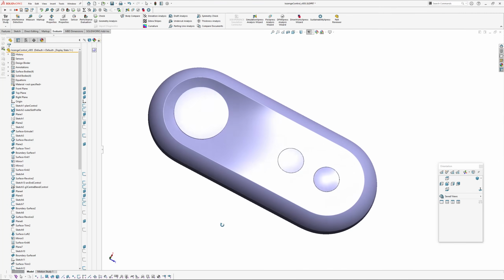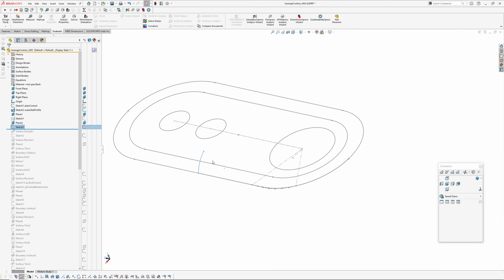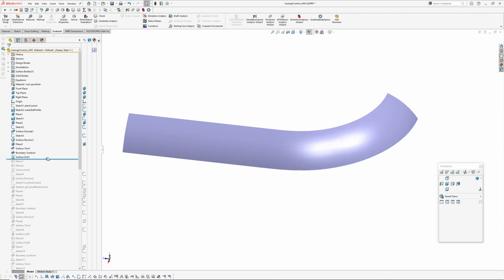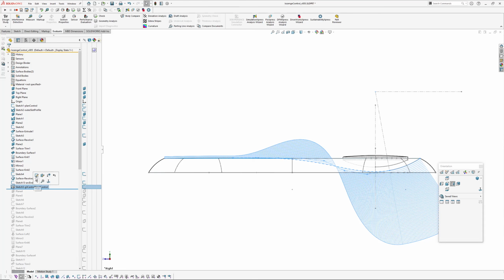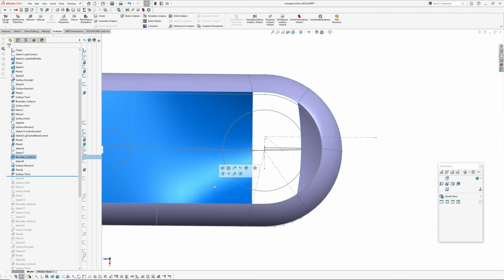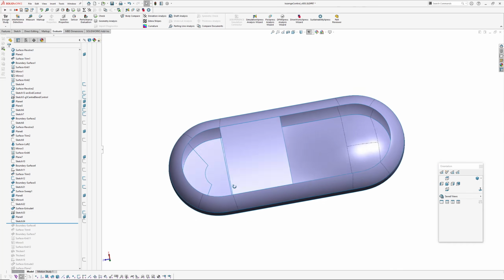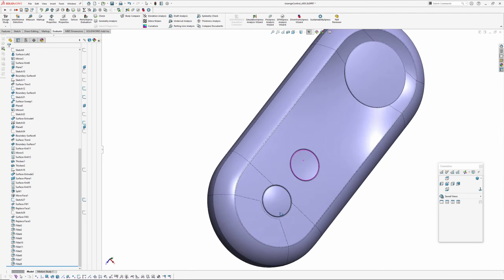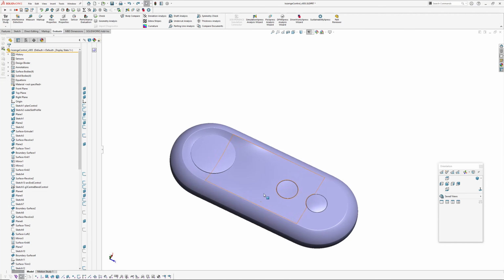Modelling a G3 Lozenge/Pill Fluid Form in Solidworks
In this video I cover how I modelled a lozenge form with a fluid upper surface, replicating a picture of a product I found online. I could find no other information, other than one image of the product, so I use the 'eyeometer' to replicate the form. G3 constraints are used where possible to model this form. Please watch the first two videos in this series for more background on the construction used.

You can download the model used in the video here. Note that the file is SW2021